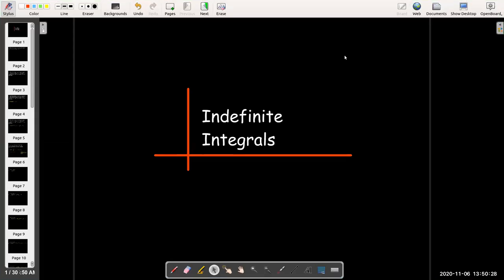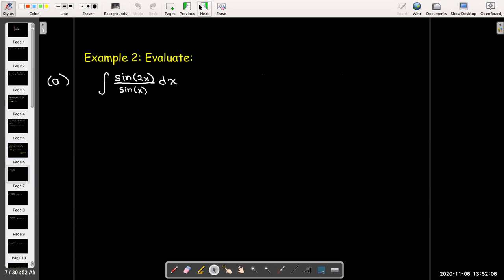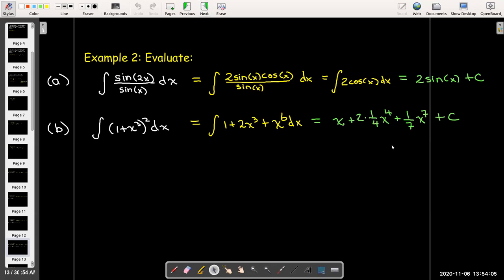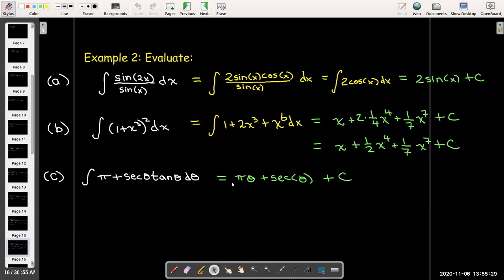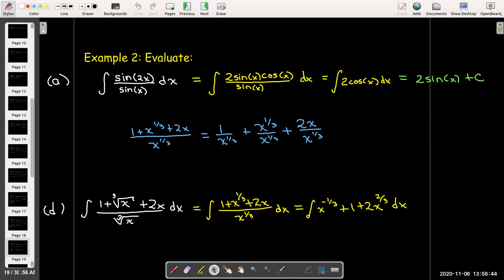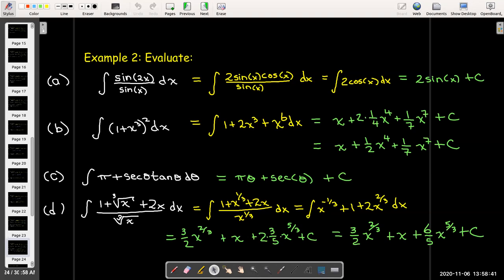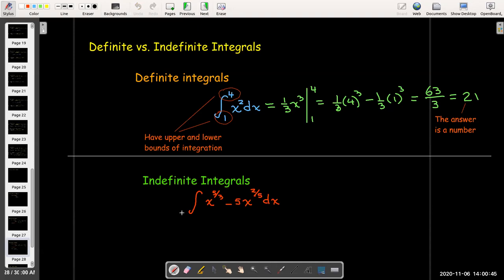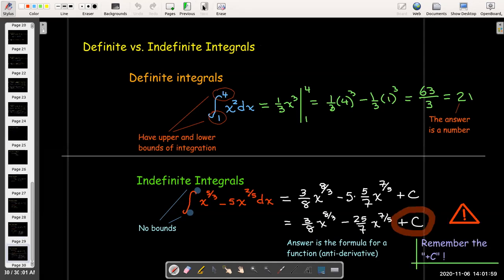Indefinite Integrals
We introduce indefinite integrals and emphasize the differences between indefinite and definite integrals.